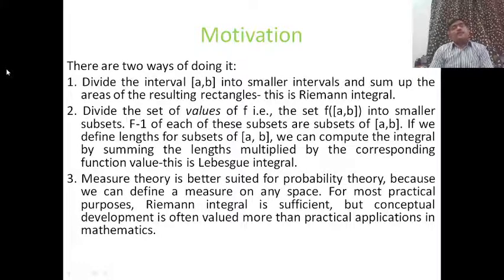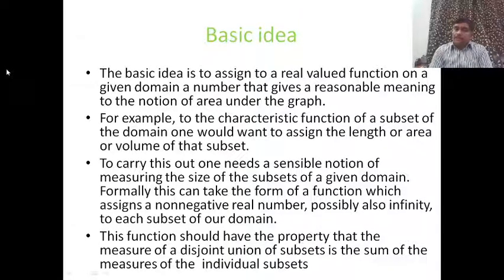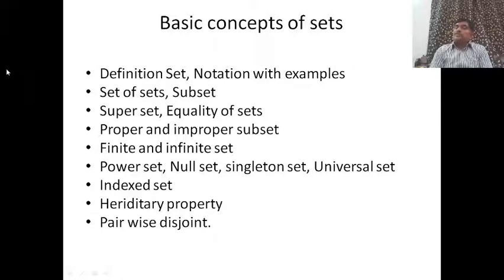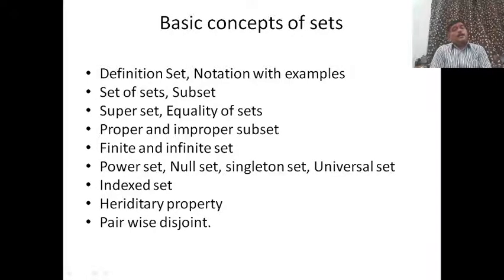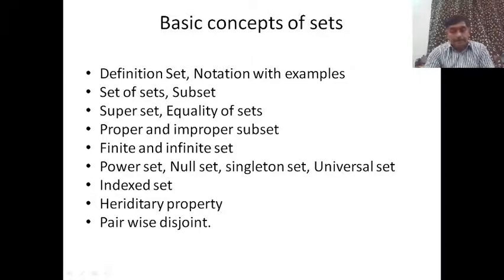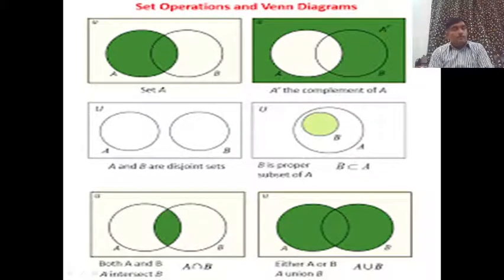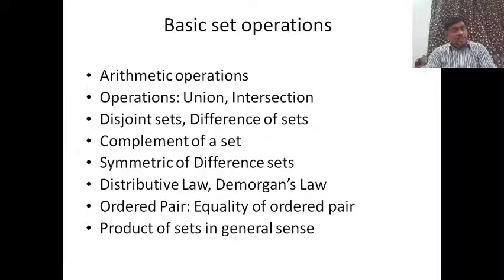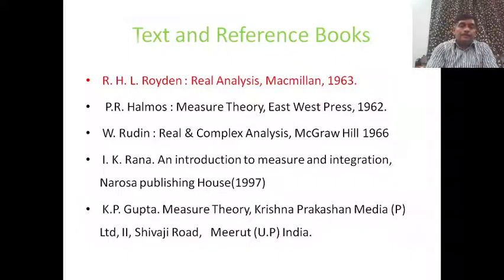Measure theory : introduction and Prerequisites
This video has a dual purpose, being designed for University level course on Measure theory. The subject being modern in nature, in this context some prerequisites are needed for study of measure theory.